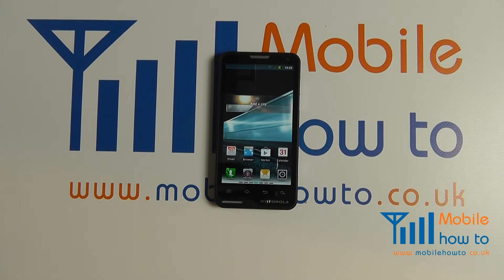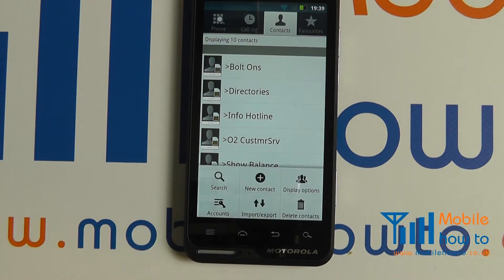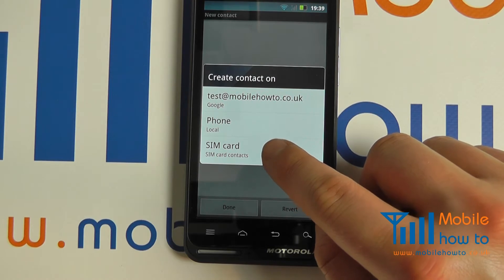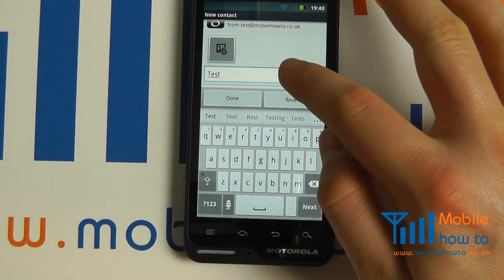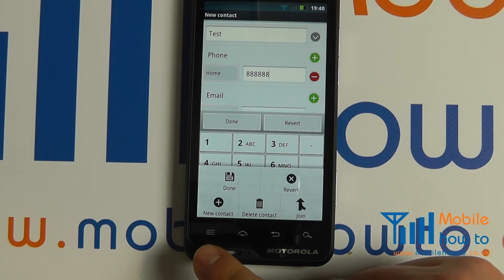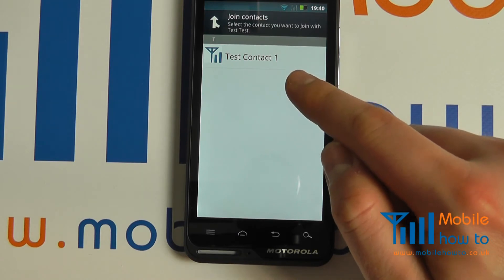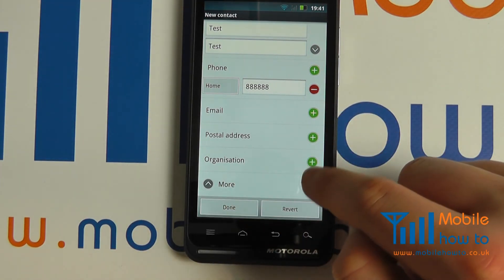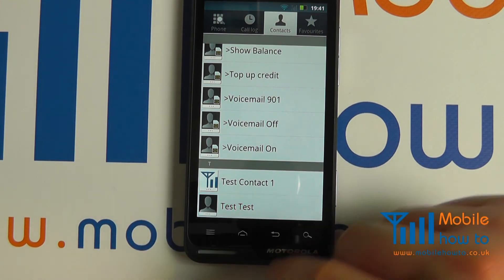How To Add A Contact - Motorola MOTOLUXE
A video  how to, tutorial, guide on adding a contact on a Motorola MOTOLUXE